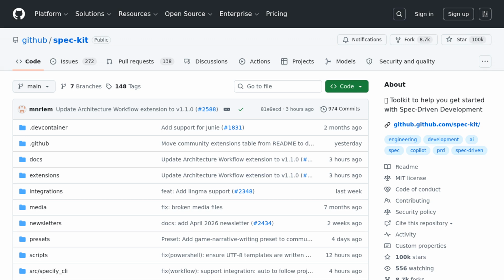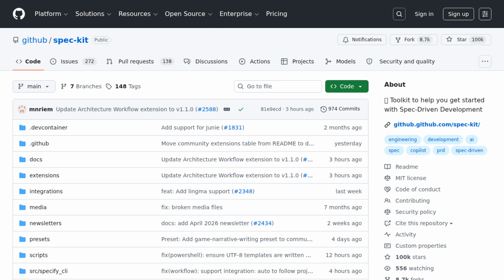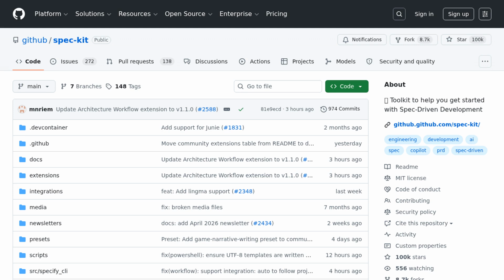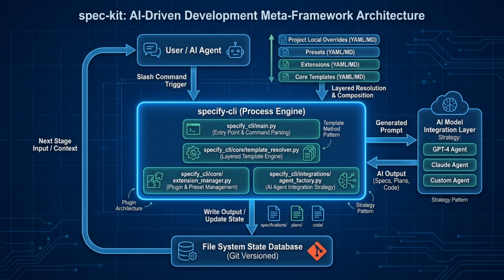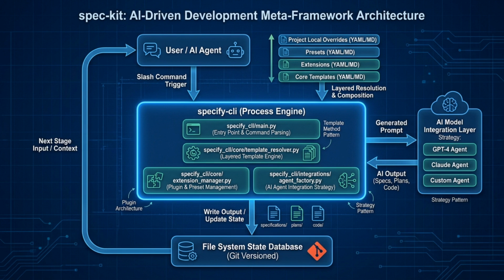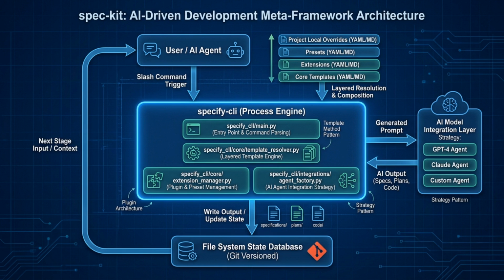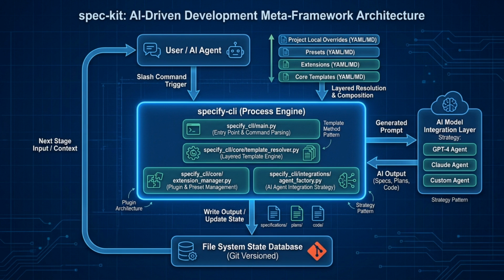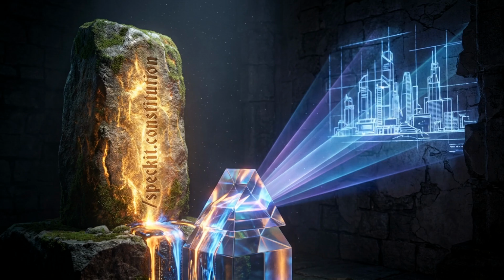Worried about Copilot's code quality? GitHub's official spec-kit is here to replace Vibe Coding ...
Tired of AI-produced code with inconsistent quality, like writing code by feel ("Vibe Coding")? In this episode we take a deep dive into GitHub's official spec-kit and show how it uses "Spec-Driven Development" to completely transform your workflow, making AI your most reliable development teammate!

🔥 This episode's project：
• **github/spec-kit** 🤖：Built by GitHub, promoting the new paradigm "Spec-Driven Development" (SDD), turning spec documents directly into instructions that drive AI-generated code!

🎯 Deep Dive Focus：
• What is "Spec-Driven Development" (SDD)? What problems does it aim to solve?
• How spec-kit transforms specs from static documents into executable development instructions.
• Practical use of the `specify` CLI tool, and how to integrate it into existing development workflows.
• A deep look at how spec-kit collaborates with AI assistants like GitHub Copilot, and how it ensures code quality and consistency.

⏱️ Timestamps：
00:00 Opening
00:10 節目介紹
00:26 github/spec-kit
06:48 Closing

Do you think using "specs" to guide AI programming can truly solve the pain points of AI-assisted development today?